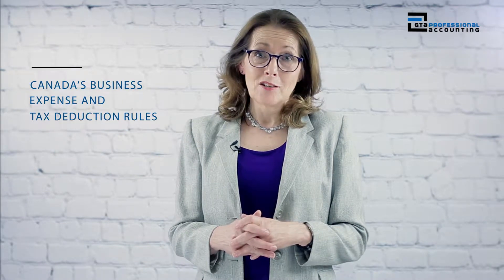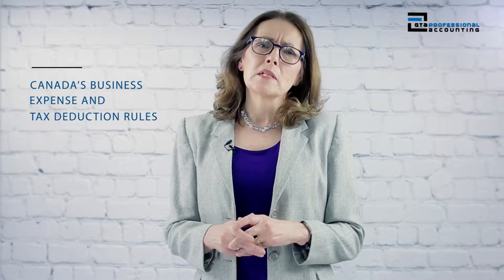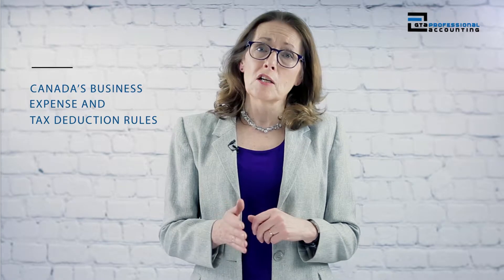Canada’s Business Expense and Tax Deduction Rules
GTA Accounting Professional Corporation is a chartered professional accounting firm Toronto specializing in a wide range of services including but not limited to corporate tax returns, financial statements, tax auditing, international and real estate tax and advisory services.